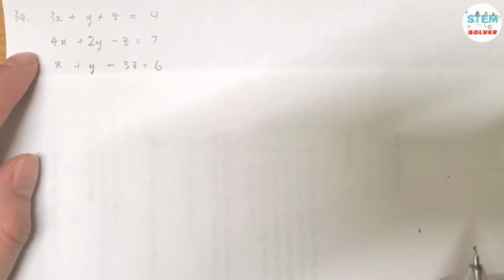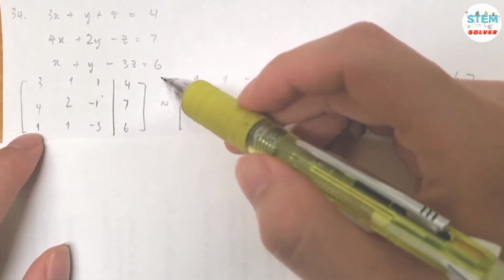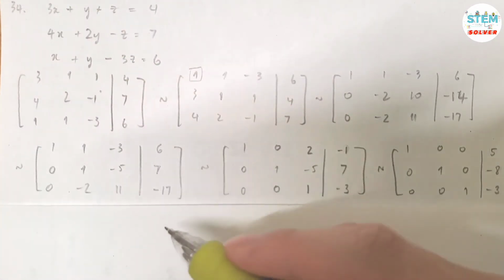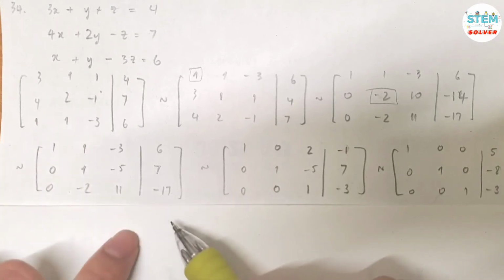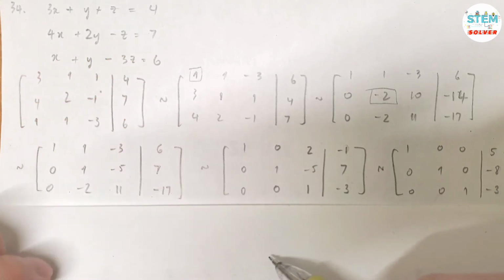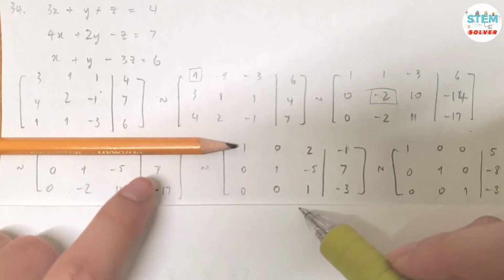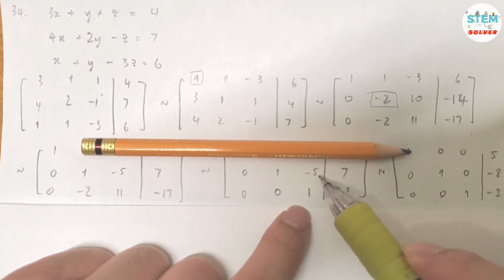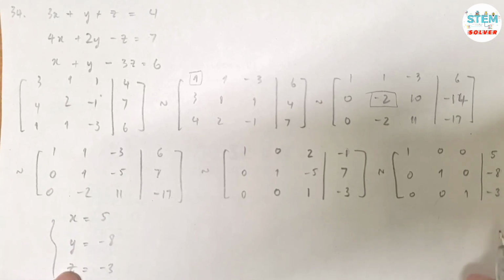34. Solve the given system of equations by either Gaussian elimination or Gauss-Jorden elim... | DE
Math is not hard. If it is, then I'm here to help!!!  🤓 🤓 🤓